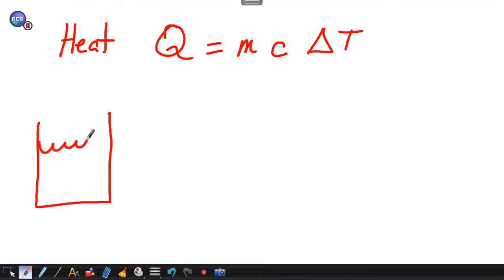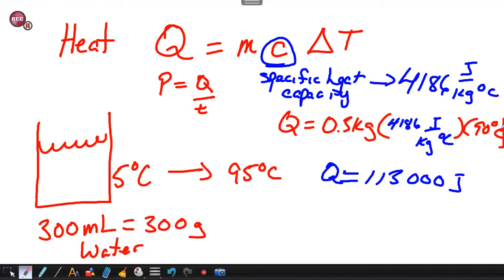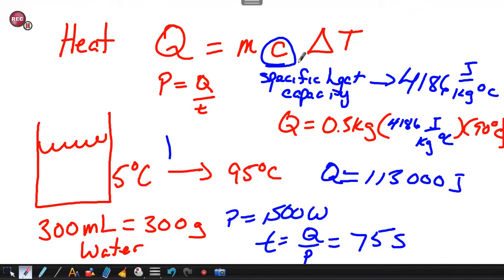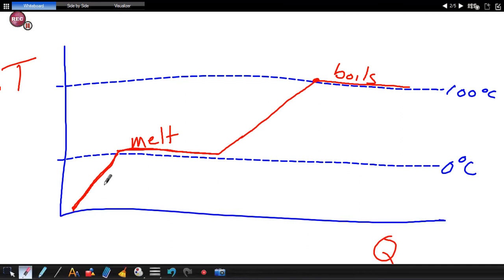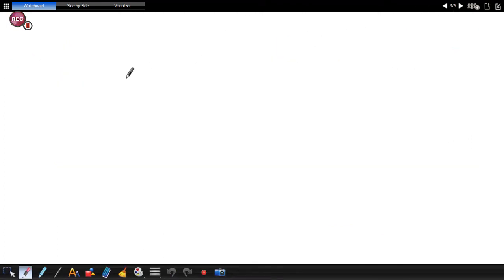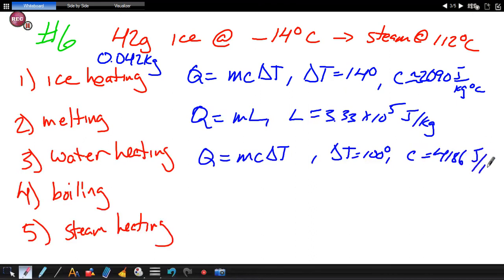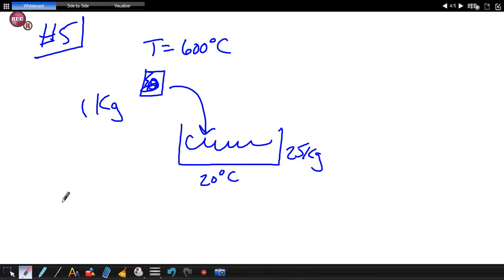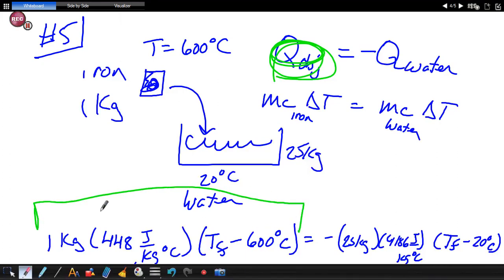phys heat capacity